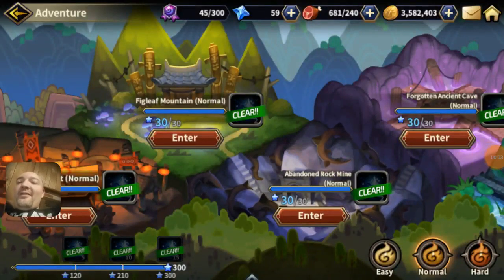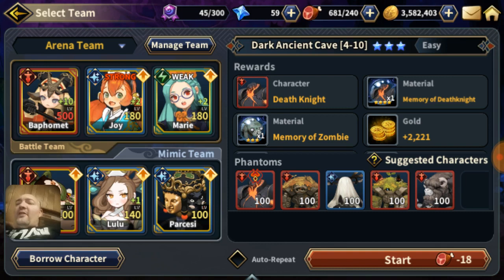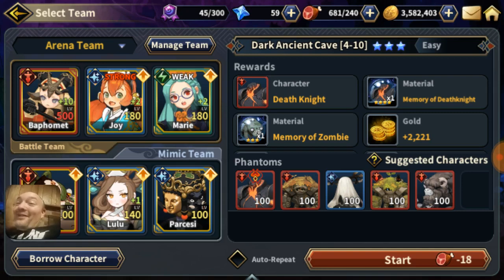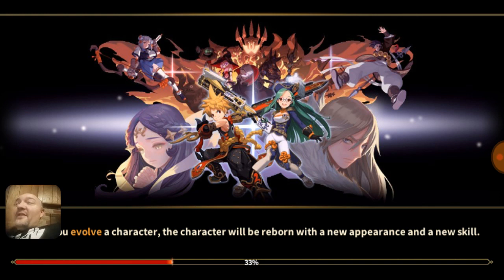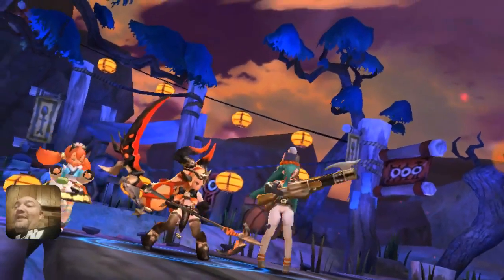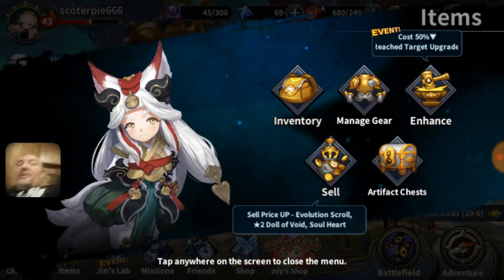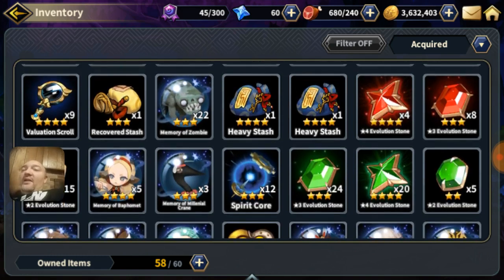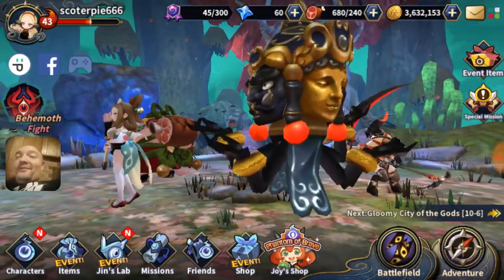phantom chaser best farming tips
In this phantom chaser android / IOS guide video we will be covering the best farming tips.